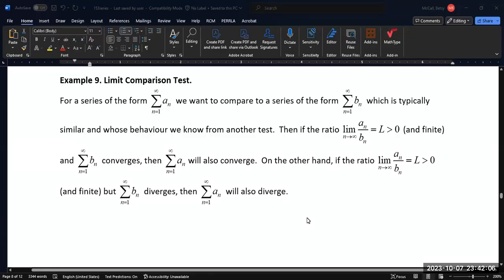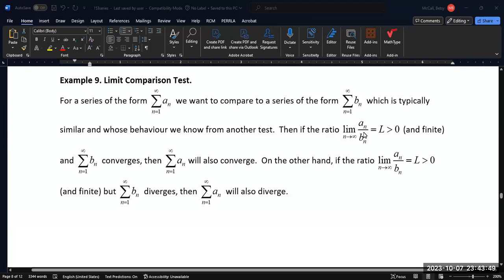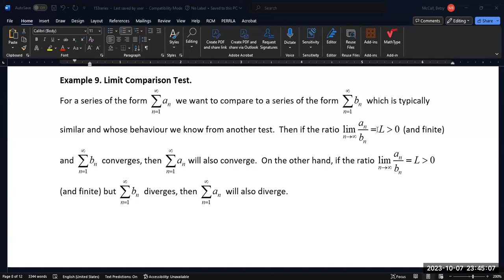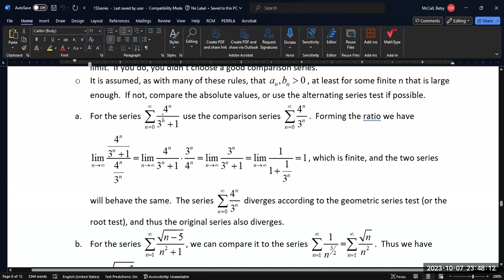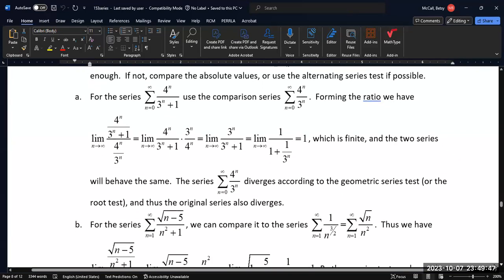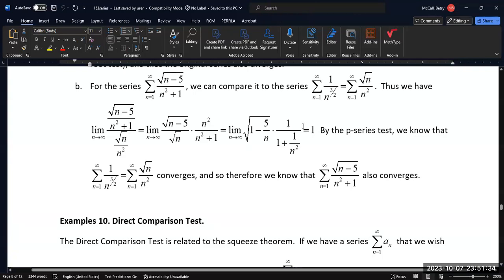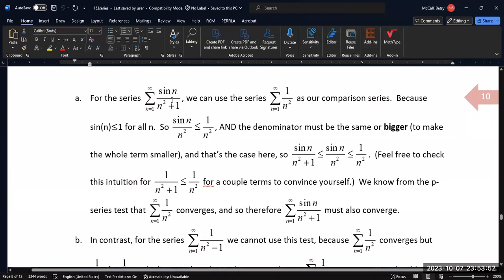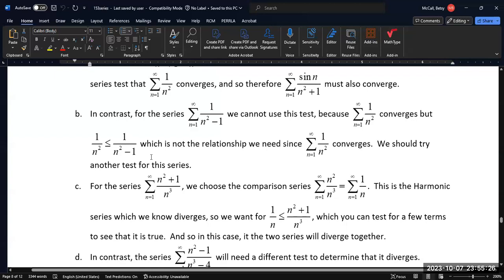Series Tests: Limit and Direct Comparison tests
In this video, we look at using the limit and direct comparison tests to determine convergence and divergence of infinite series.